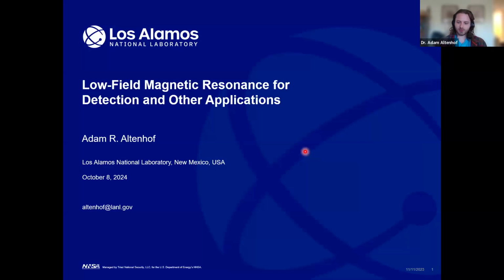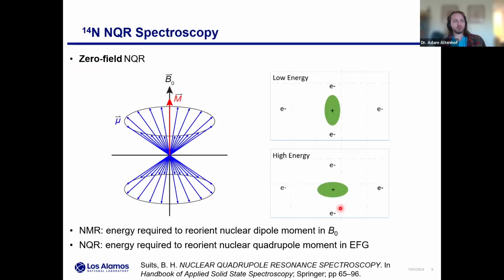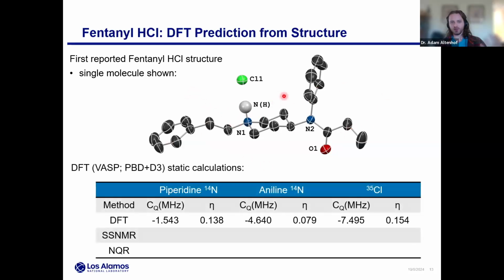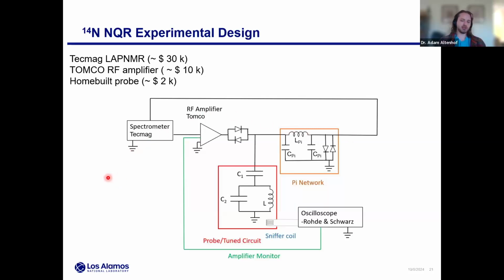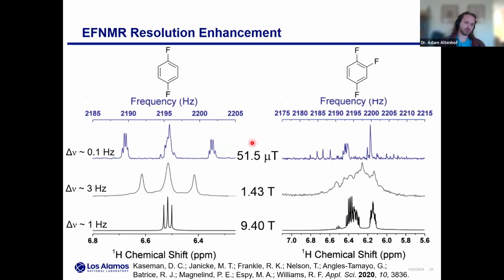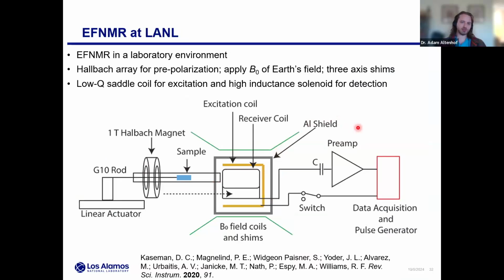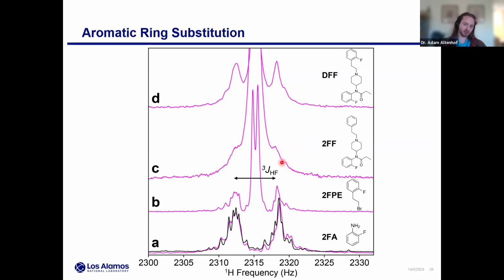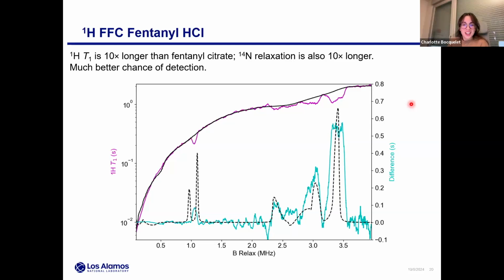Low-Field Magnetic Resonance for Detection and Other Applications | Dr. Adam Altenhof | Session 89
During the 89th session of the Global NMR Discussion Meetings held on October 8th, 2024 via Zoom, Dr. Adam Altenhof from the Los Alamos National Laboratory, New Mexico, US, gave a talk on the topic "Low-Field Magnetic Resonance for Detection and Other Applications". The recording serves as a tutorial.

Abstract:
Low-field NMR can offer better resolution than at high-field. Extremely homogeneous B0 fields and low susceptibility broadening results in signal lifetimes around 1 – 10’s of seconds. Earth’s field NMR and nuclear quadrupole resonance (NQR) both offer low cost, high portability, and applications for detection of illicit materials, including fentanyl.

Content of this video :
00:00 - 02:38 Introduction to fentanyl detection
02:39 - 05:50 NMR Resolution
05:51 - 14:30 14N NQR Spectroscopy
14:31 - 21:45 Application to fentanyl detection
21:46 - 26:48 14N NQR Experimental Design & Conclusions
26:49 - 41:38 Earth'sField NMR
41:39 - 46:18 Application of EFNMR for detecting opioids & Conclusions
46:19 - 52:25 Q&A

Current organizers:
Adrian Draney (Creighton Uni., Chemistry)
Michael Hope (Warwick Uni., Chemistry)
Nino Wili (Niels Chr Nielsen Lab, Aarhus Uni.)